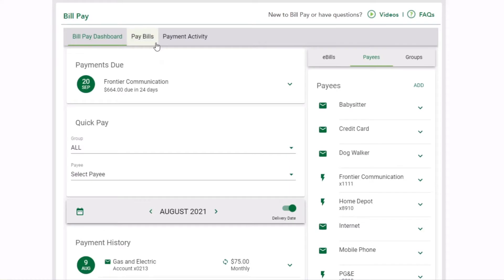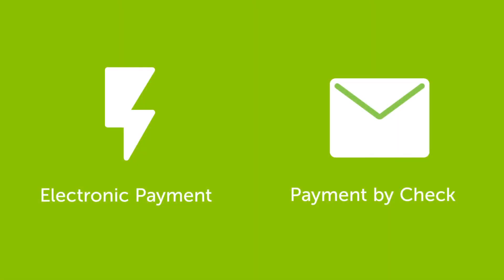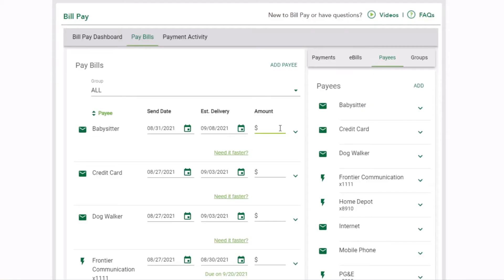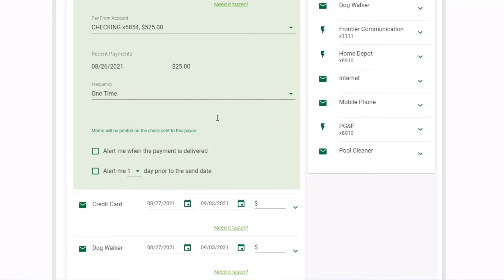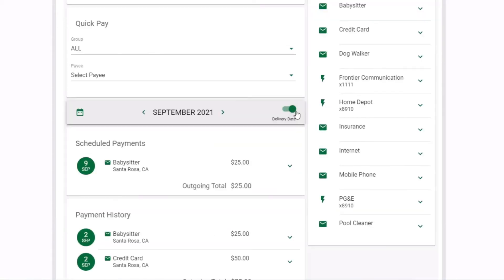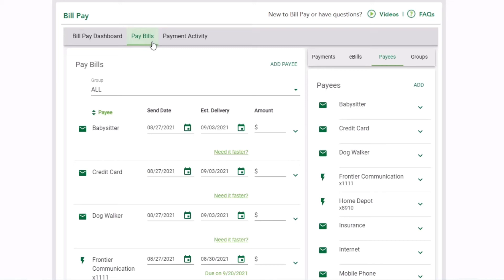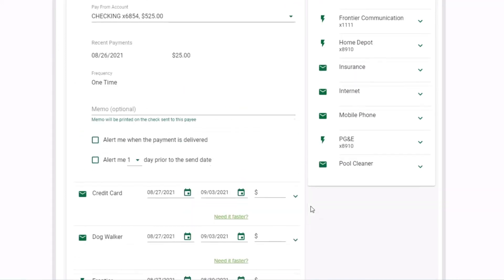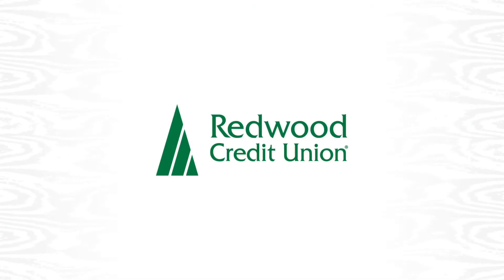Setting Up a Payment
RCU's new Bill Pay is here! Watch this video for an overview of how to set up different types of payments such as one time and recurring payments:
• 00:00 Introduction to setting up a payment, starting with choosing a payee
• 00:26 Types of payments overview (electronic vs check)
• 00:57 Entering the payment amount
• 1:06 Selecting the account to pay from
• 1:12 Setting up recurring payments
• 1:26 How to add a memo to a check (mailed) payment
• 1:35 Setting up notifications for payments
• 1:40 Previewing payment details and scheduling a payment
• 1:50 Viewing payments in Dashboard calendar
• 1:59 Viewing upcoming or previous payments
• 2:11 Rushing a payment
• 2:50 Making payments using Quick Pay

Now it's even easier to manage all your bills conveniently in one place. New features include:

• Easy-to-use design
• More electronic payments
• Calendar tools
• Reminders
• Convenient eBills from thousands of popular billers

Pay all your bills right from your Redwood Credit Union account.

Federally insured by NCUA.